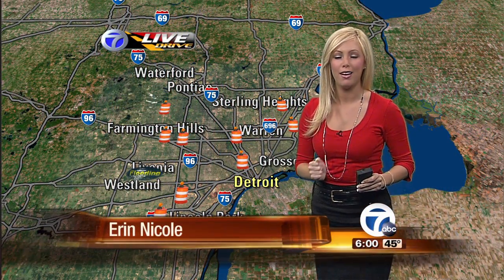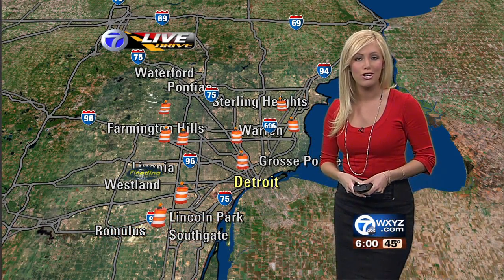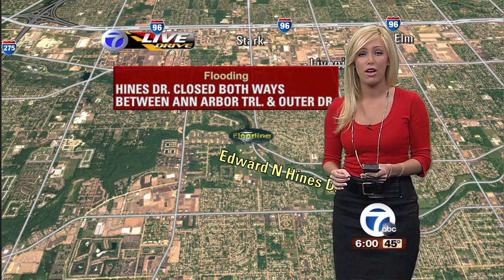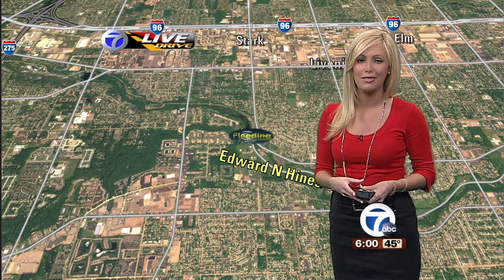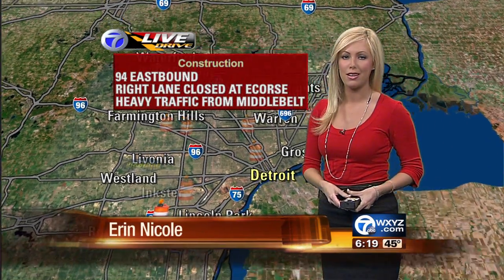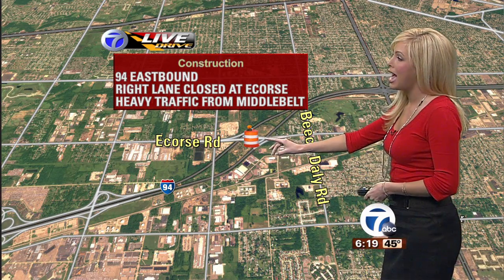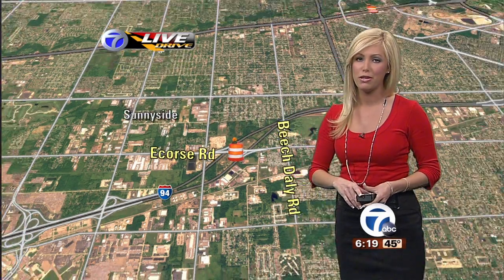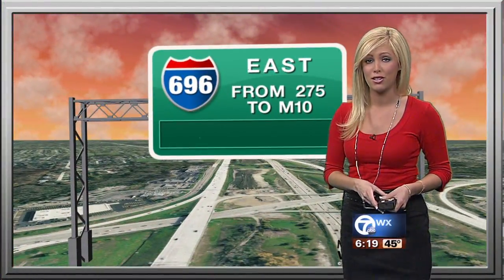ERIN NICOLE 2010 05 12